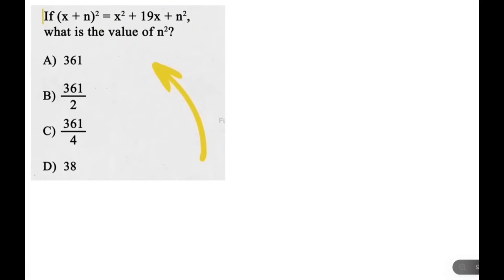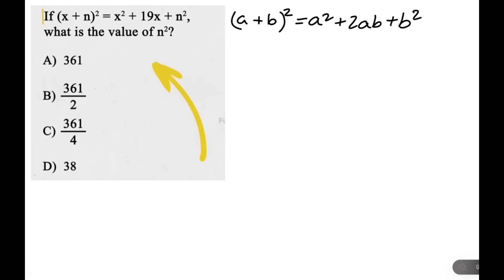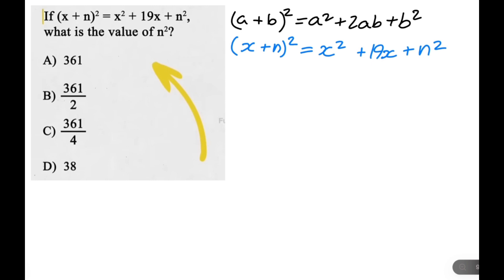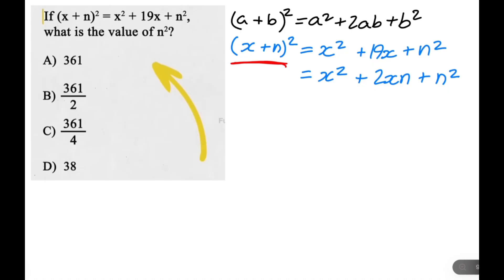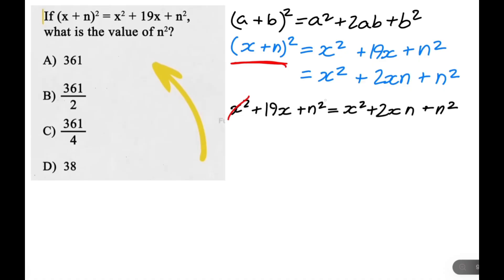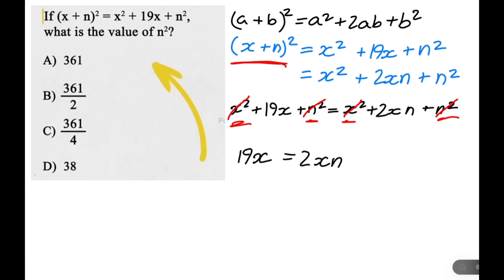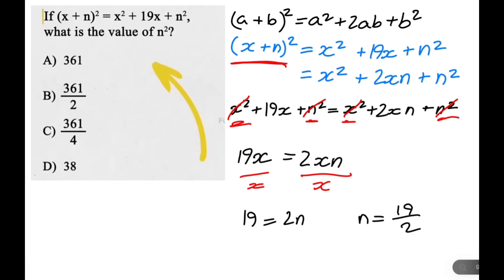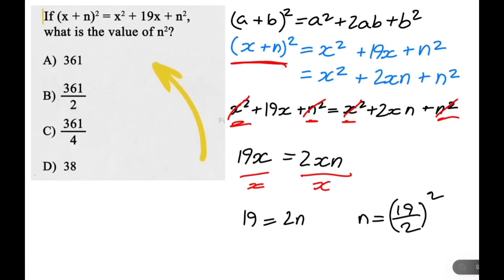"Tricky" SAT question (how to solve it FAST)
Credit: @yoursatcoach